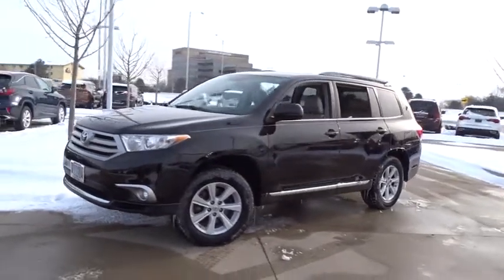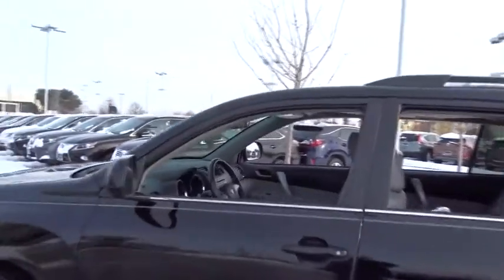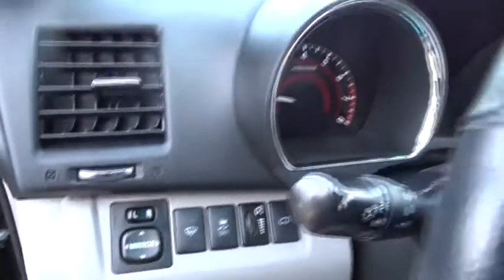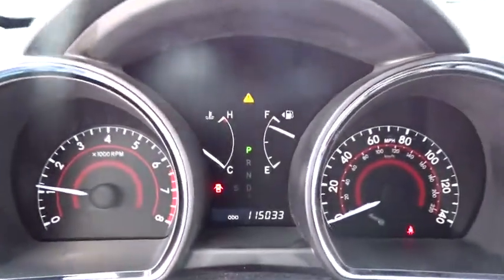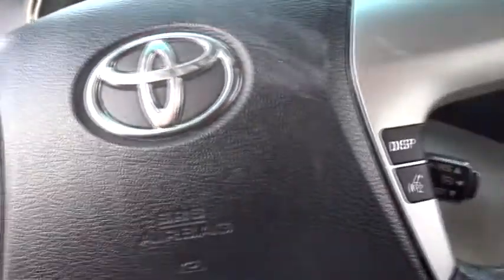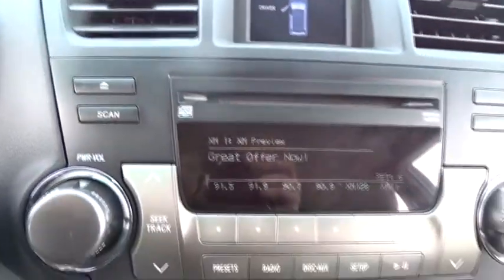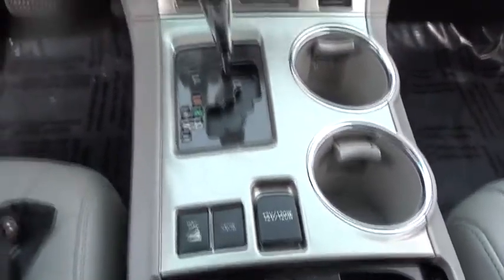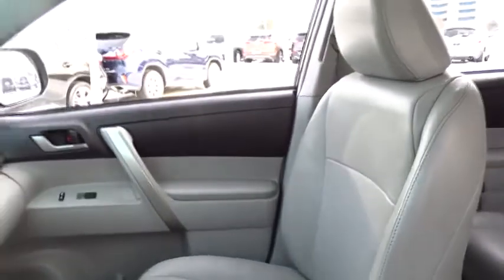2012 Toyota Highlander Palatine, Arlington Heights, Barrington, Glenview, Schaumburg, IL 34633B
2012 Toyota Highlander